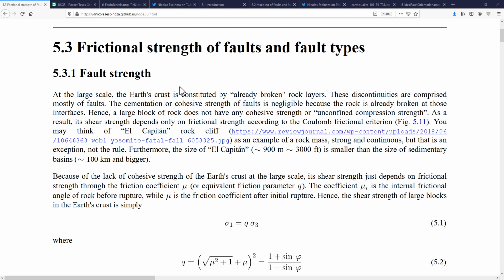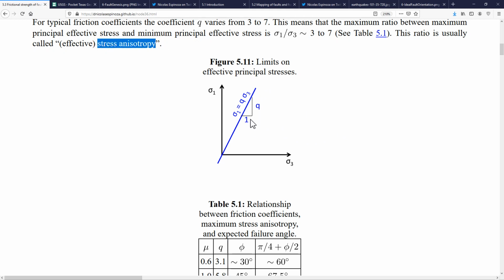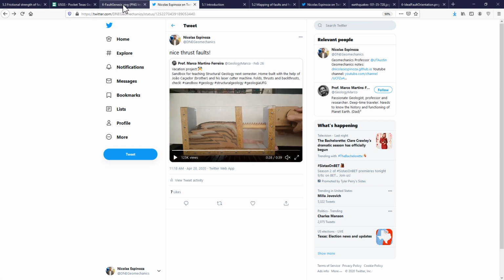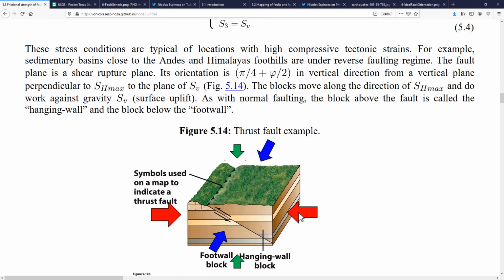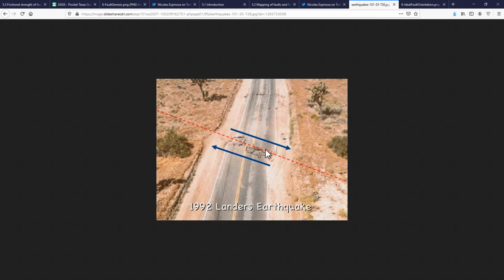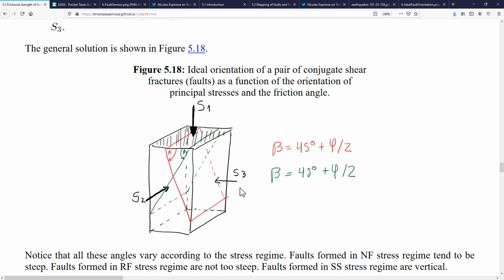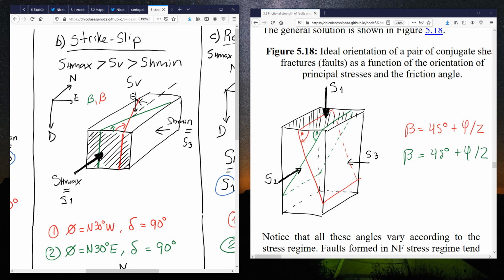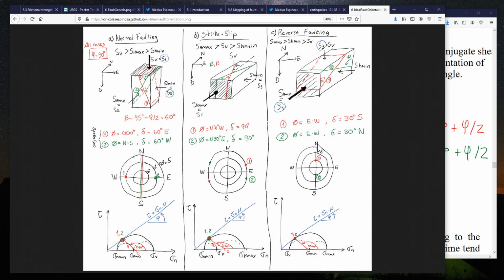L21 Fault genesis and ideal orientation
This is a video recording of Lecture 21 of PGE 334 Reservoir Geomechanics (Fall 2020) recorded on October 14, 2020, at The University of Texas at Austin by D. Nicolas Espinoza

Topics covered: fault genesis, fault shear strength, fault ideal orientation, Andersonian fault classification according to stress orientation: normal, strike-slip, thrust, strike and dip of ideally oriented shear fractures and faults.